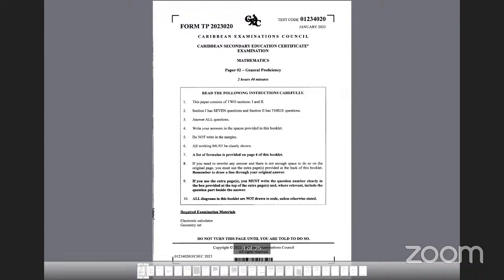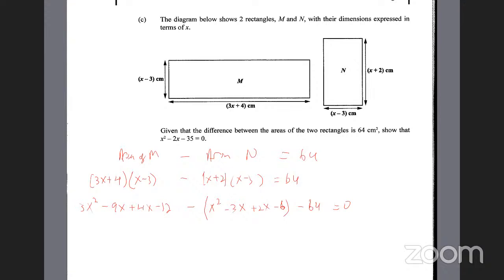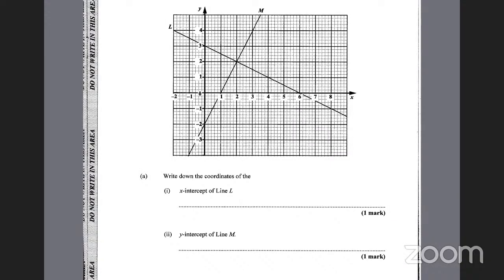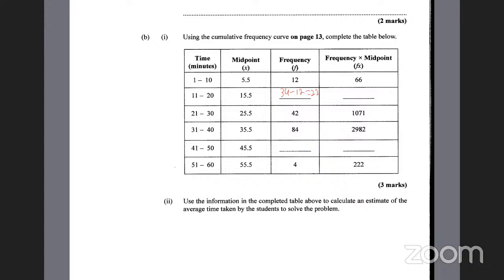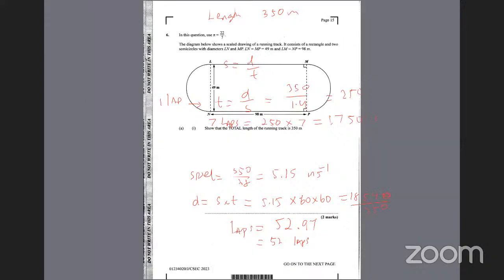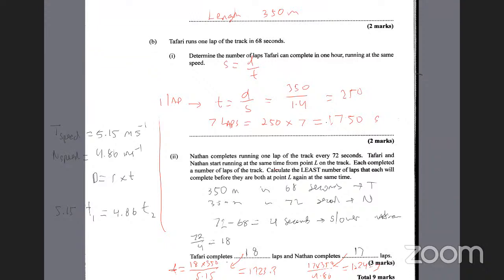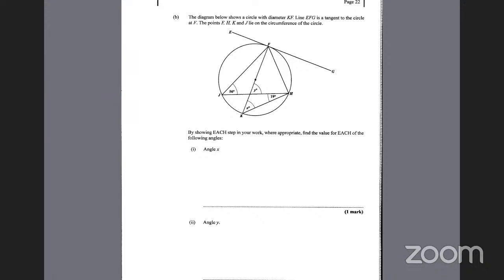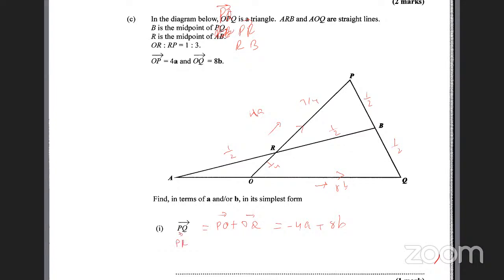CSEC Mathematics - January 2023 Paper 2 Solutions